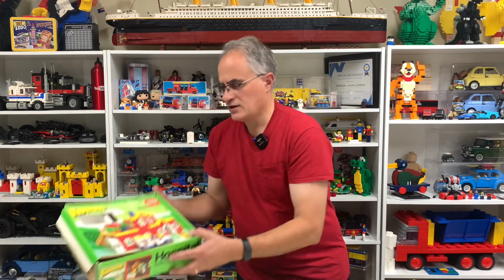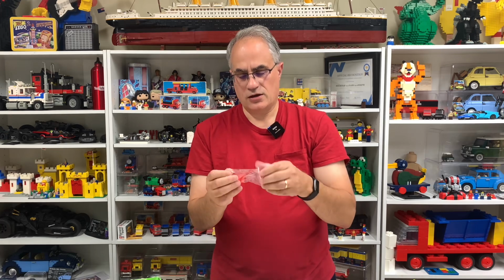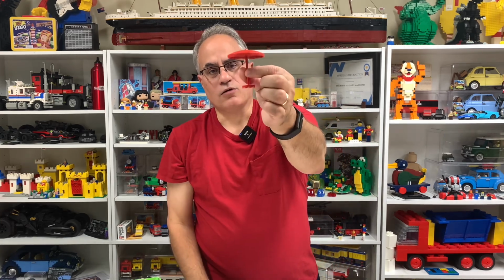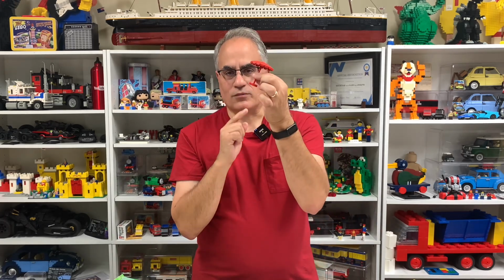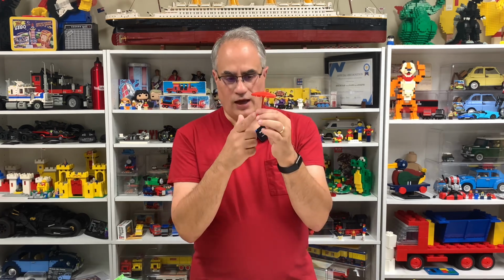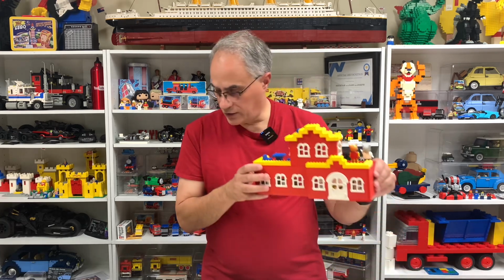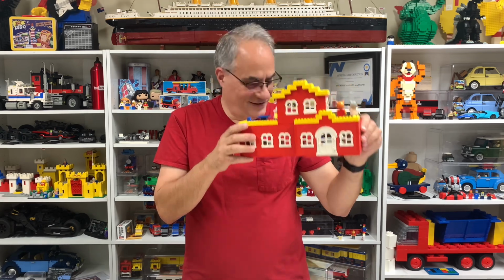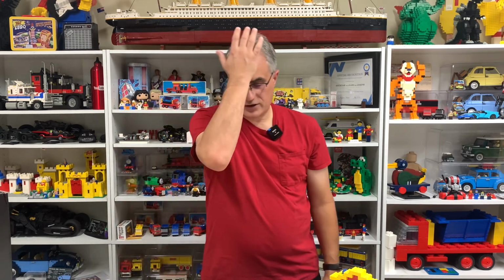My only LEGO investing tip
Only buy what you love and love what you buy. Not because you think it might go up in value some day. Although it will.

📭 Mail to:
BrickTsar
66 Fire Tower Rd NW #  264